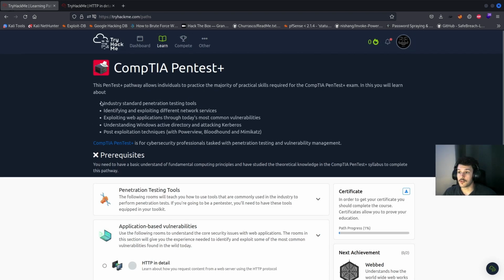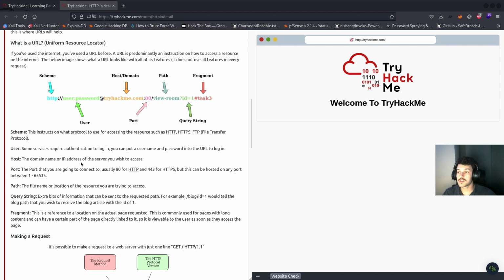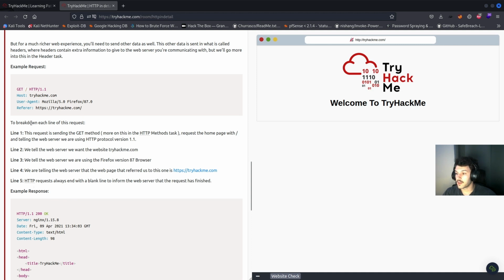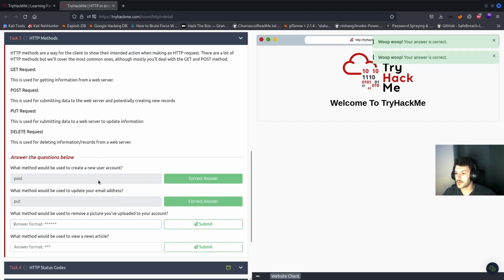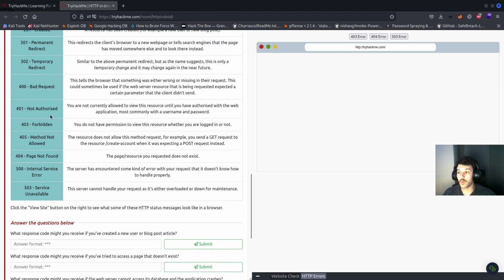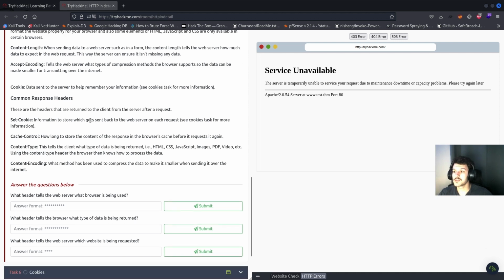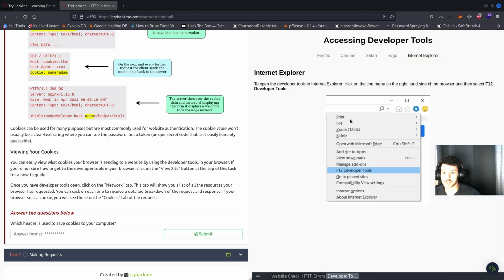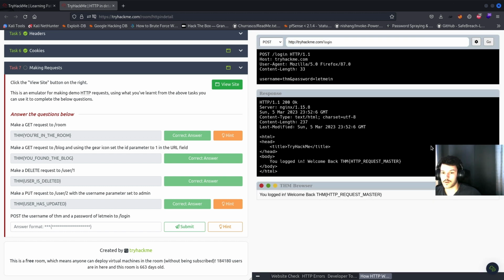TryHackMe - HTTP in Detail Walkthrough (CompTIA PenTest+)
00:00 Video Overview
00:24 Task 1: What is HTTP(S)?
01:59 Task 2: Requests and Responses
07:29 Task 3: HTTP Methods
08:34 Task 4: HTTP Status Codes
12:44 Task 5: Headers
14:55 Task 6: Cookies
16:49 Task 7: Making Requests
19:28 Conclusion